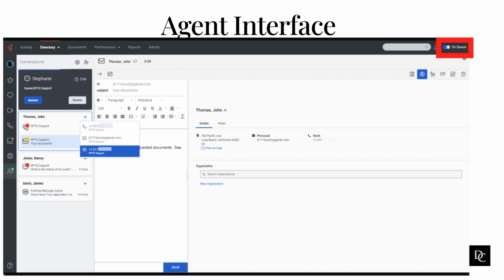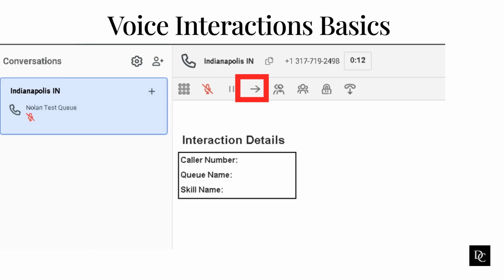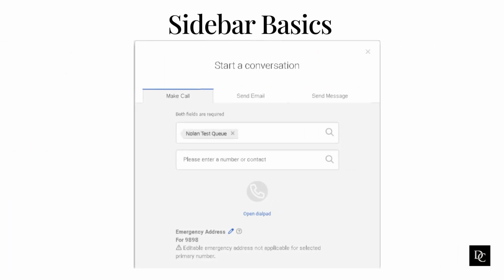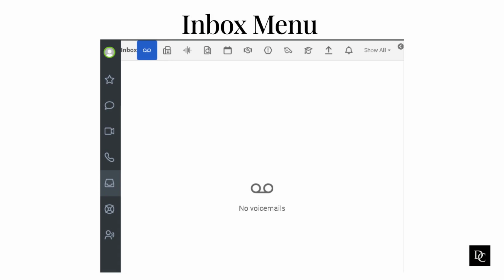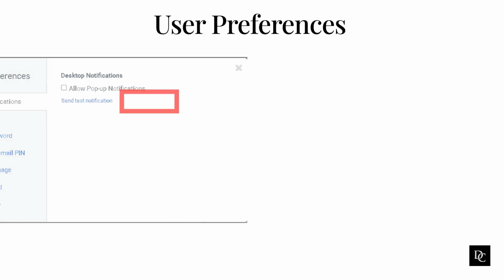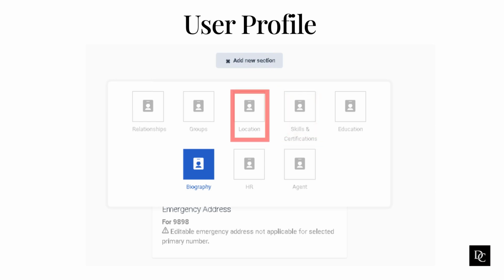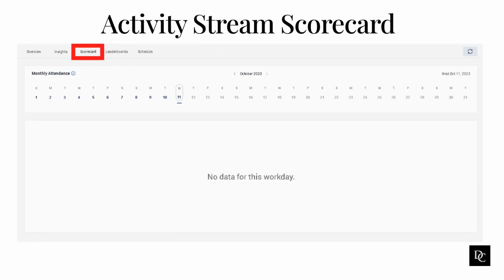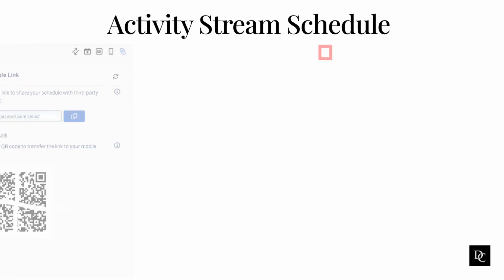Genesys Cloud Agent Module 2 User Interface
Agenda:
Explore the Agent Interface
Different Components & Functions
Customizing the Agent Interface To learn more about Dunamis Consulting, go To learn more about our training, go